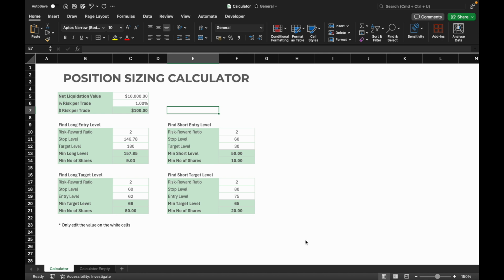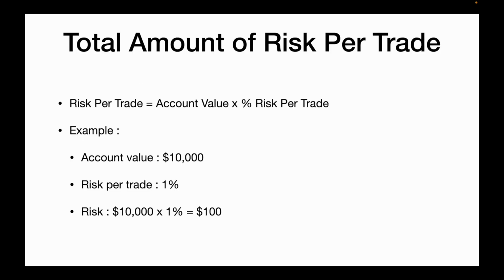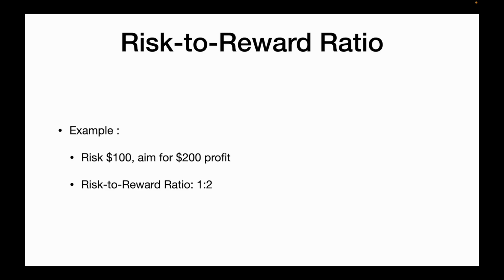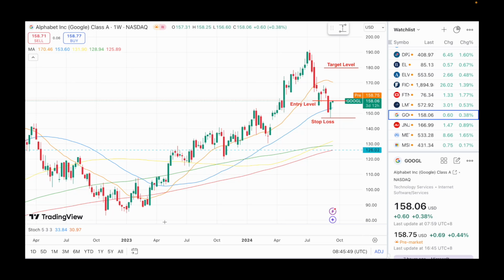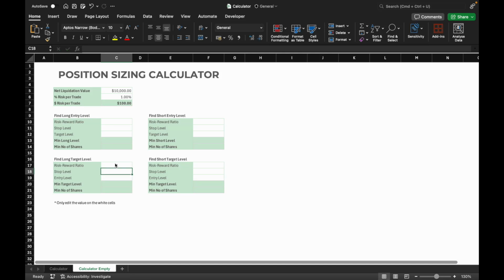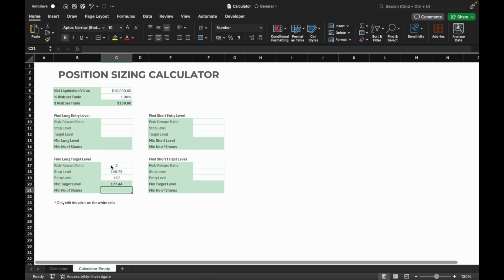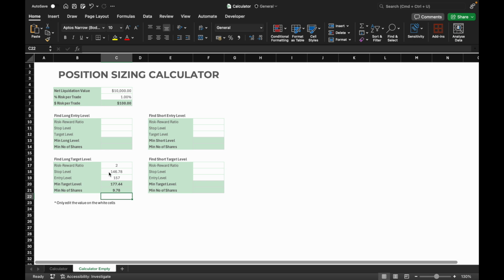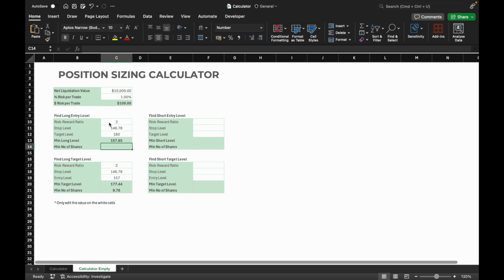How to Calculate Entry and Target Levels in Trading (Step-by-Step Guide)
In this video, I explain how to find your entry and target levels in trading and demonstrate how to calculate the minimum number of shares to buy or sell. I’ll walk you through creating a simple entry and target level calculator using an Excel spreadsheet. Understanding and setting pre-determined stop loss, entry, and target levels are critical for profitable trading and managing risk.

We'll cover:

- How to determine total risk per trade
- What is the risk-to-reward ratio and how to apply it
- A real-life example with Google stock
- Step-by-step guide to creating a spreadsheet for trading calculations

By the end of this video, you'll know how to calculate your own entry/target levels and improve your risk management strategy.

Timestamps:
0:00 - Introduction
0:16 - Importance of Entry and Target Levels
0:34 - Total Risk Per Trade & Risk-to-Reward Ratio
1:16 - Real Example with Google Stock
1:43 - Spreadsheet Calculator Tutorial
3:47 - Conclusion